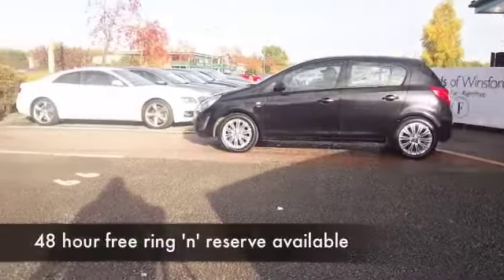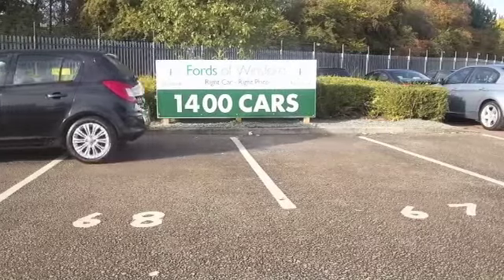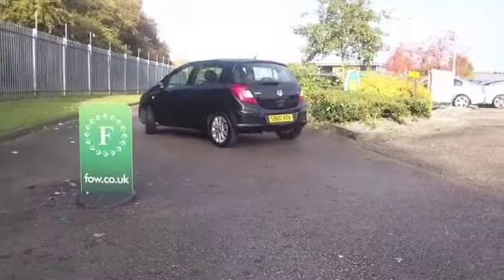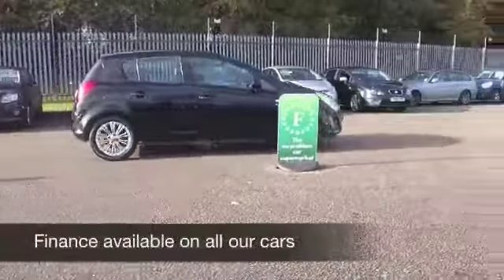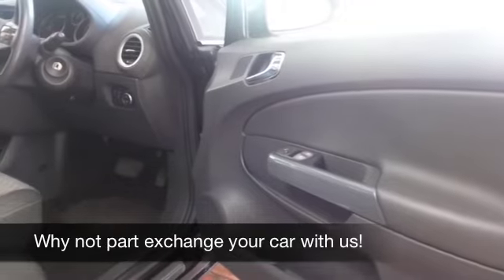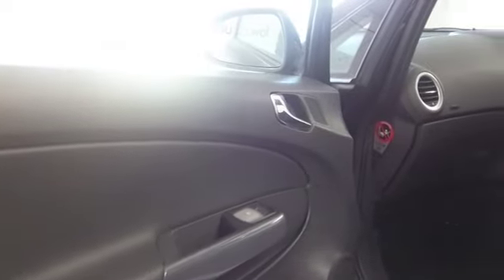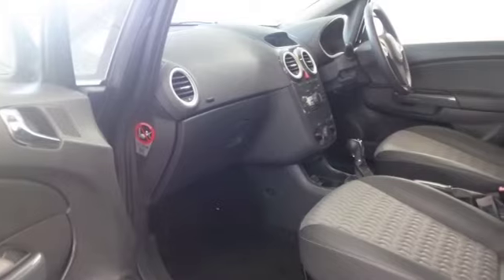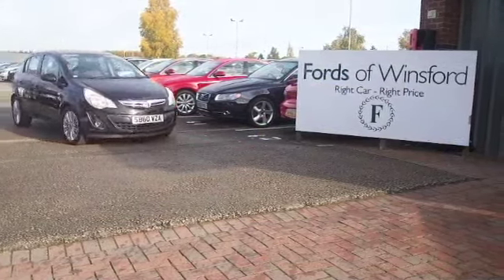VAUXHALL CORSA HATCHBACK (2011) 1.4 SE 5DR AUTO - SB60VZA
DETAILS:
First registered: 18/02/2011
Current mileage: 27890
Registration: SB60VZA
Colour: BLACK

FEATURES:
front electric windows, remote central locking, half leather interior, all round airbags, air conditioning, pas, abs, alloy wheels, metallic paint, cd, heated seats, parcel shelf present, hand book present, cruise contro

This used car is for sale at Fords of Winsford Car Supermarket in Cheshire, UK